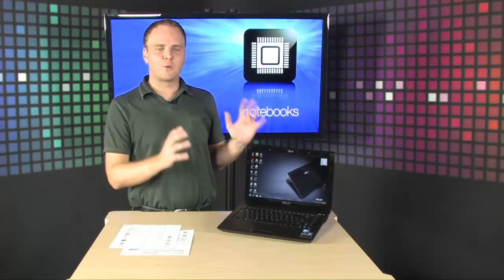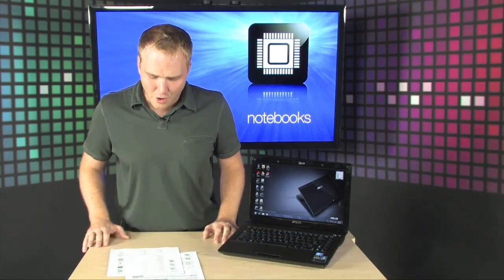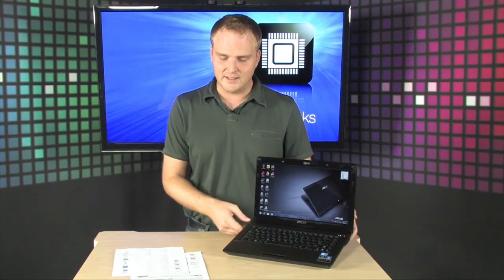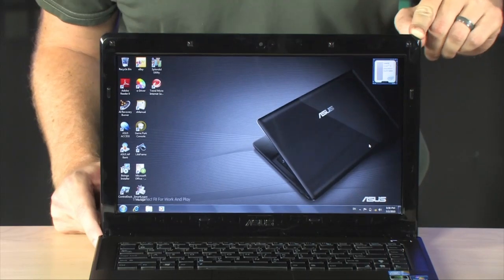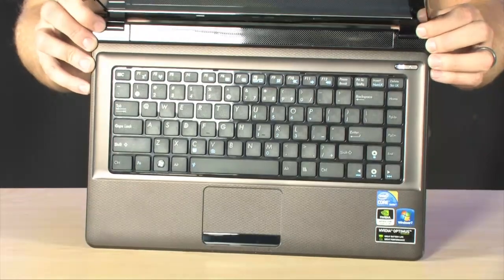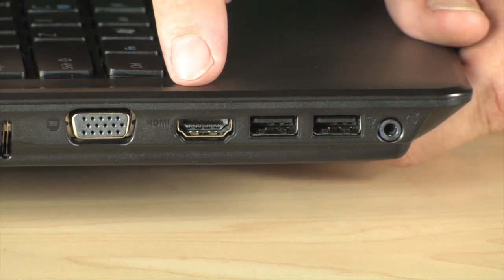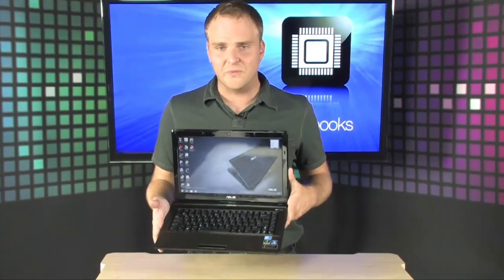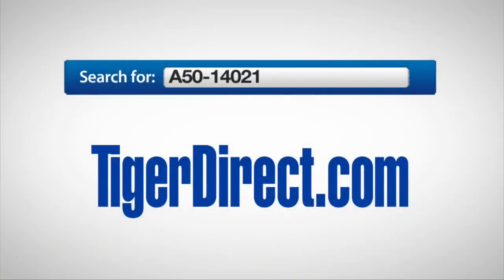ASUS K42JC-A1 Laptop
The colorful Dark Brown ASUS K42JC-A1 Laptop Computer is packed with powerful components, capable graphics, and communications tools to give you a truly versatile computing platform. Graphics and resource-intensive programs are no problem for the ASUS K42JC-A1 Laptop Computer thanks to an onboard Intel Core i5-430M 2.26GHz processor and 4 gigs of DDR3 memory. The ASUS K42JC-A1 Laptop Computer also features NVIDIA GeForce 310M graphics to support its High-Definition display. The 14-inch diagonal widescreen LED backlit display has a 1366 x 768 resolution, enough for 720p HD content playback. If you're looking for a larger screen or higher resolution, output your favorite multimedia via integrated HDMI port. The ASUS K42JC-A1 Laptop Computer has built in 802.11/b/g/n wireless, a 0.3 megapixel webcam, and a media card reader as well. Store your data on the 500GB hard drive or burn it to DVD media with the DVD SuperMulti optical drive. This excellent all-purpose PC comes running Windows 7 Home Premium 64-bit operating system.